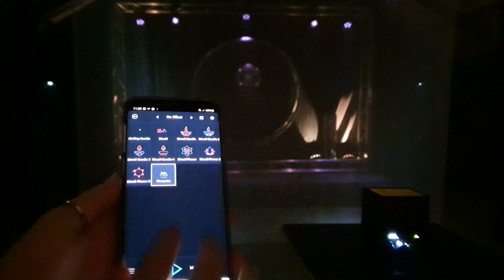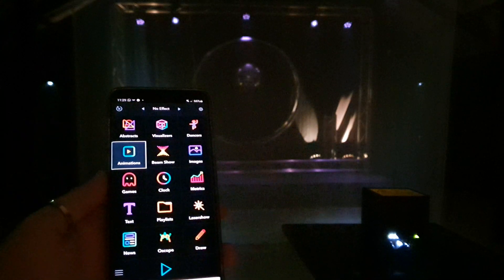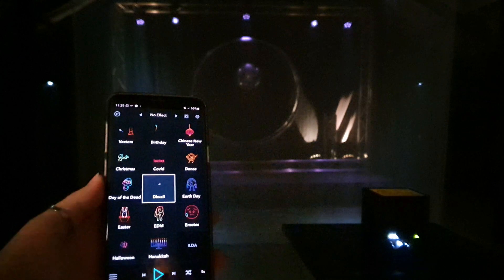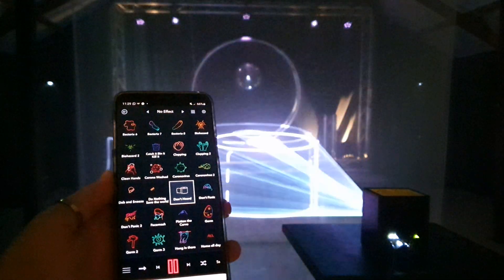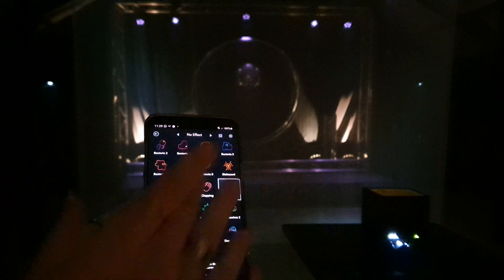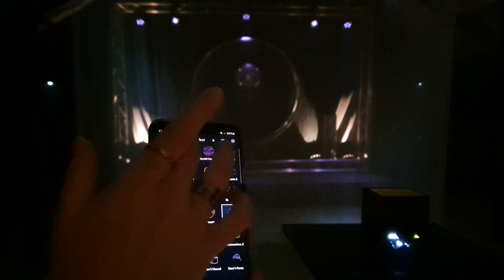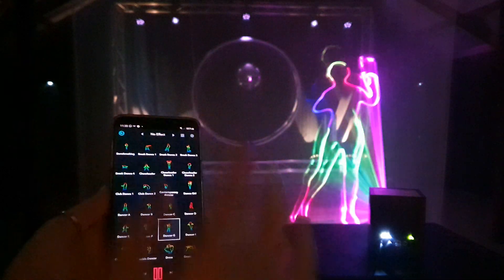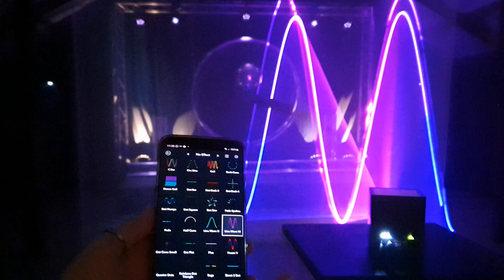Lasercube pro and free laseros software app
see how simpel the free app works